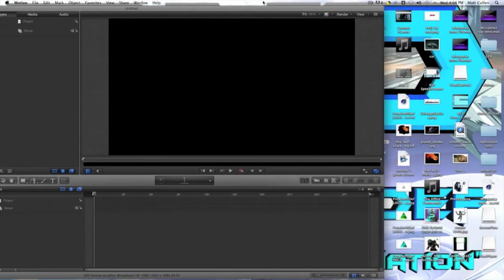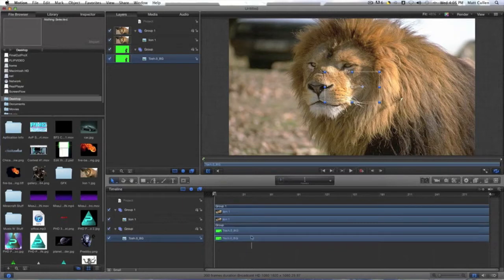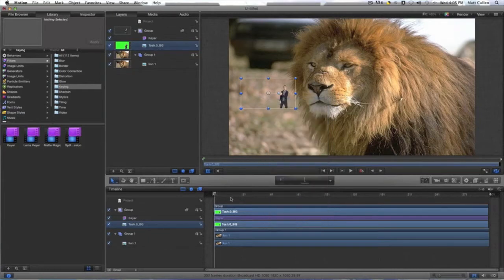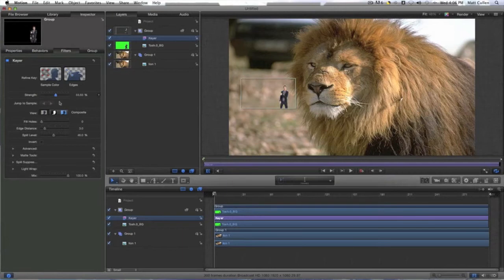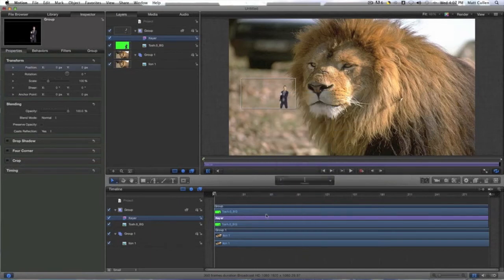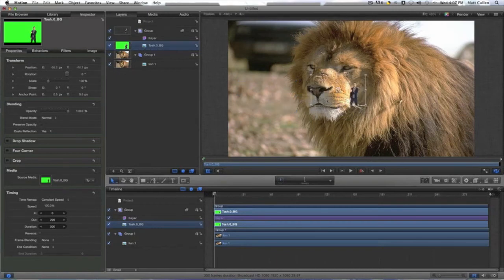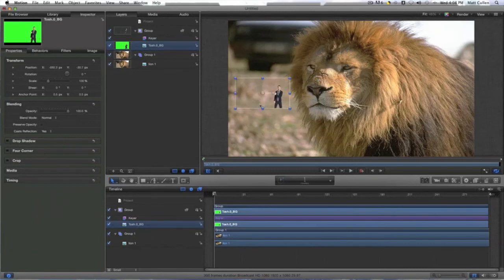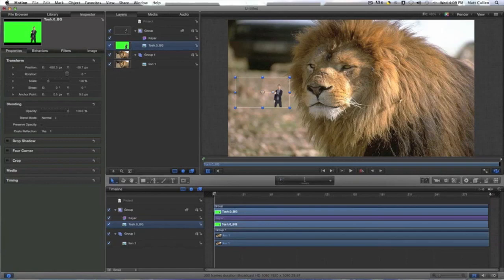Green Screen (Chroma Key) | Motion 5 Tutorial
[IGNOR]